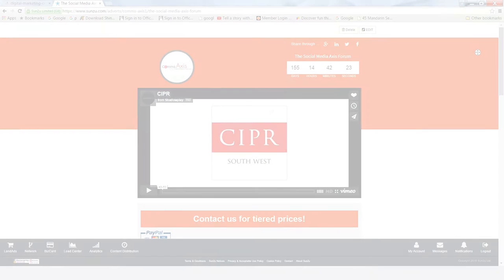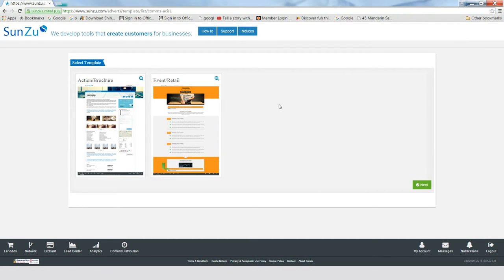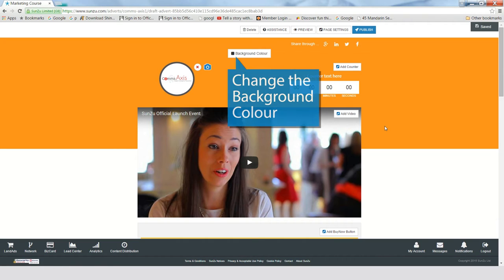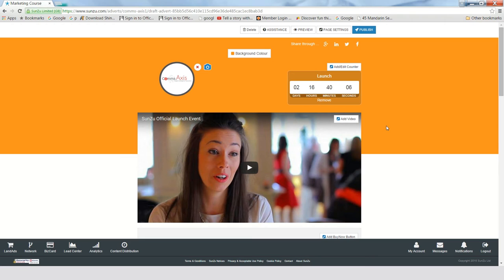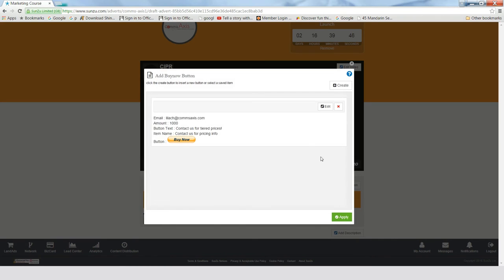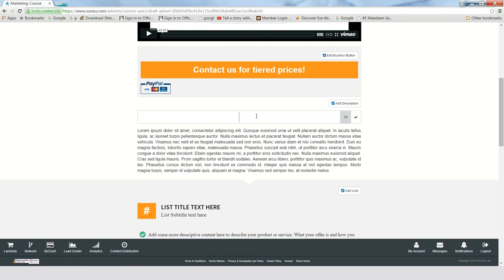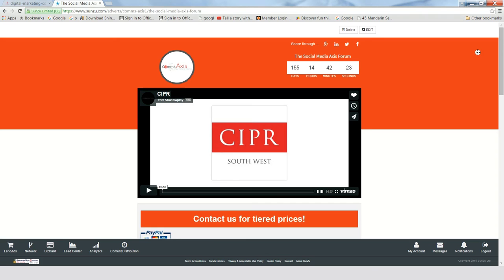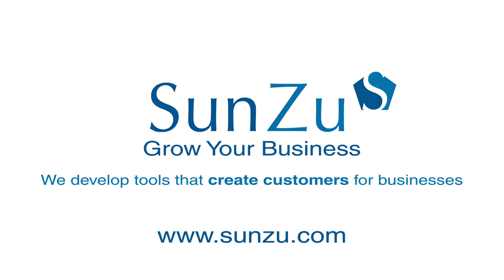SunZu Video Template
How to use the new SunZu Template that allows you to embed video and use your own Paypal account to take payment when selling services, products or events.